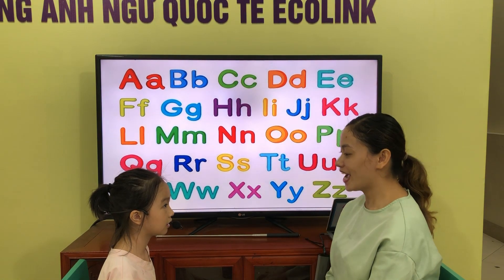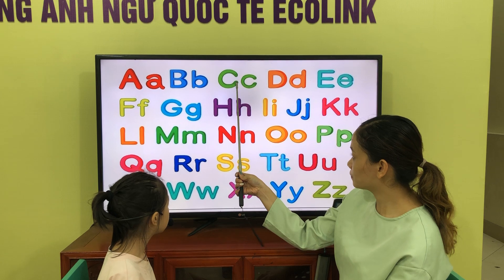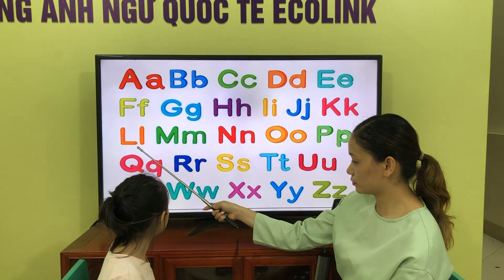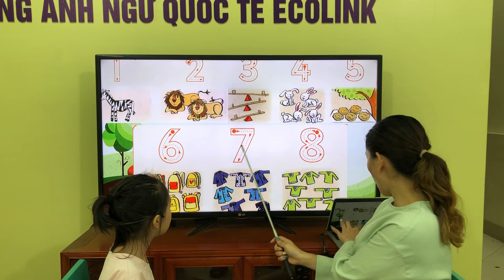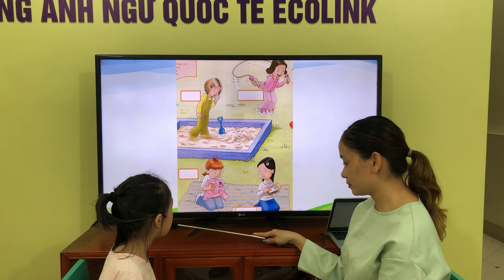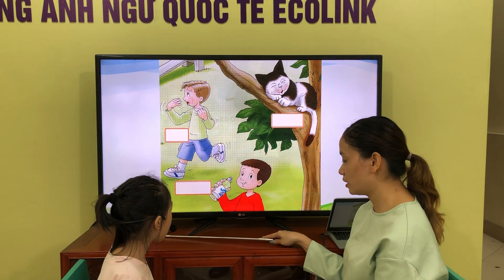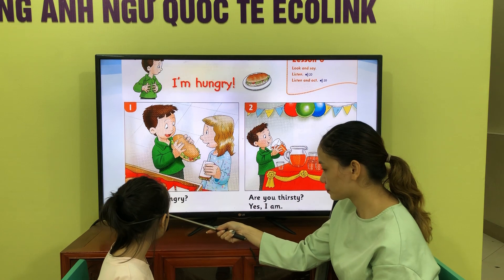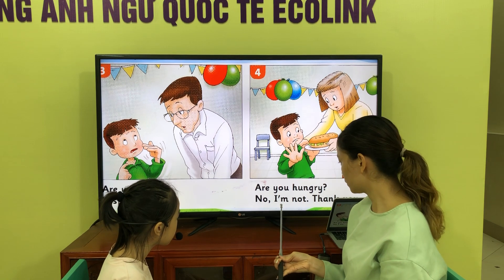FF2-A- Unit 3 - Thiên Ánh